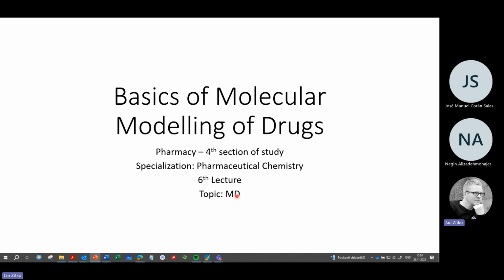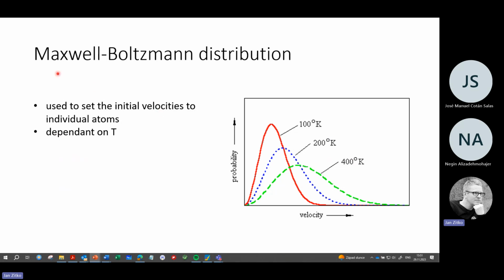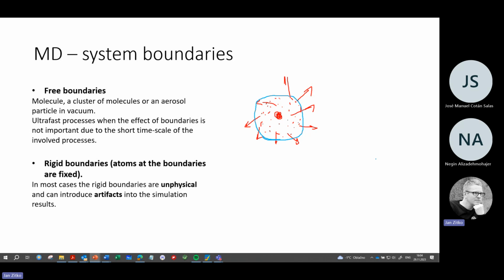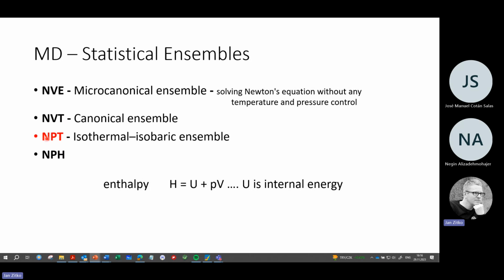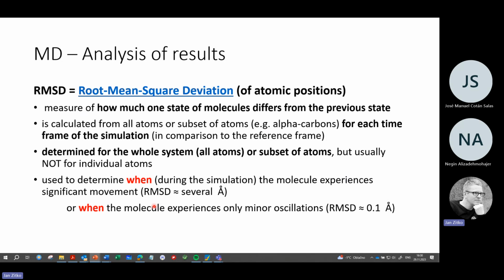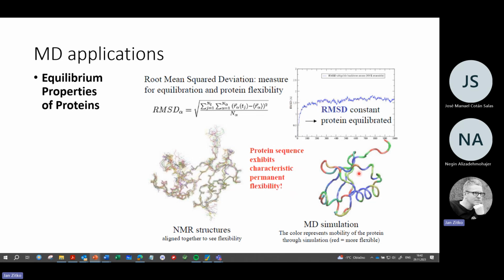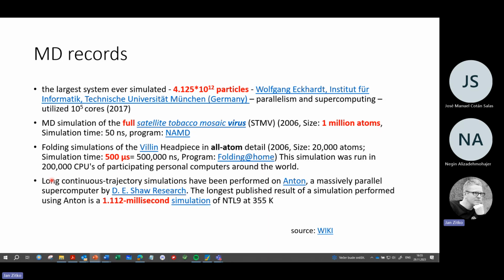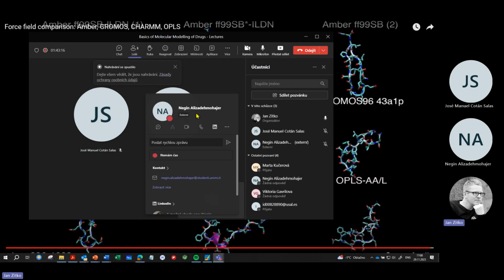6th Lecture Basics of molecular modelling of drugs 2023 Zitko